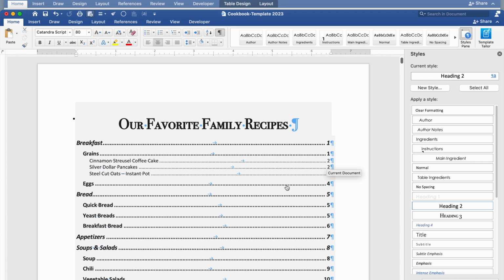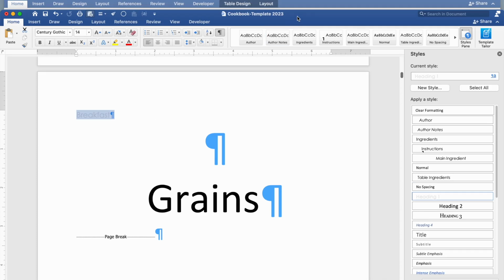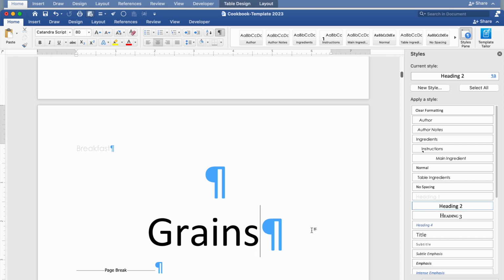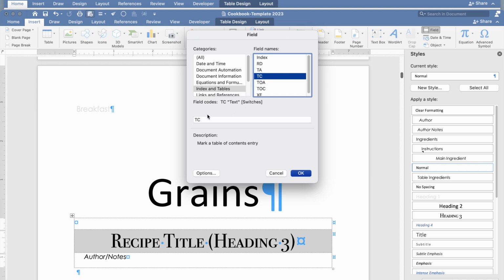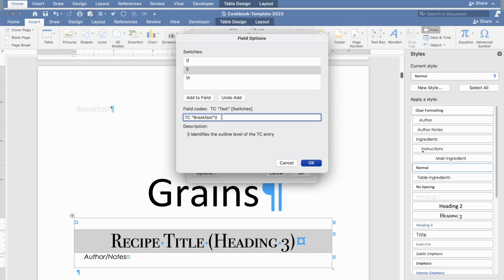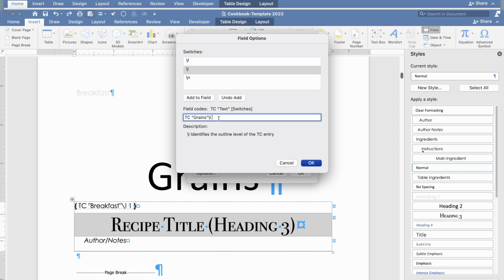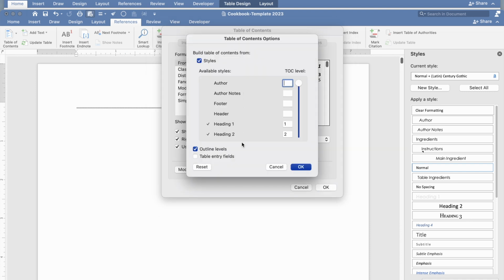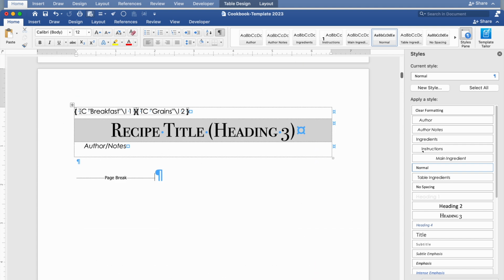Update to the Cookbook Table of Contents (using fields)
Hi there!  My name is Julie and I'm slightly obsessed with collecting recipes and creating cookbooks.

This update involves using fields to create part of the table of contents.  If you'd like to read about the rationale for this update, you can see that

I also have an entire series on cookbook creation from organization, creation, printing, & binding. My next video will cover creating an index.